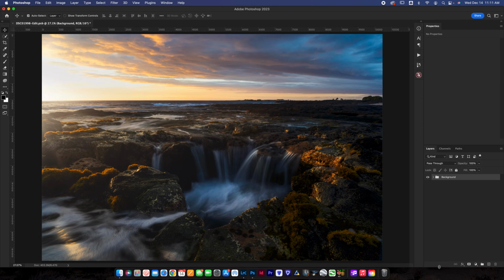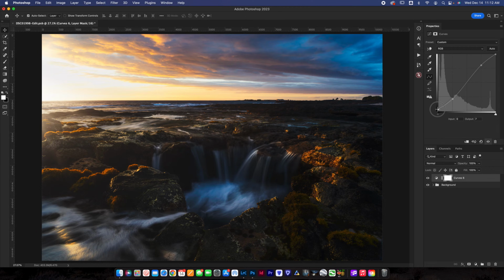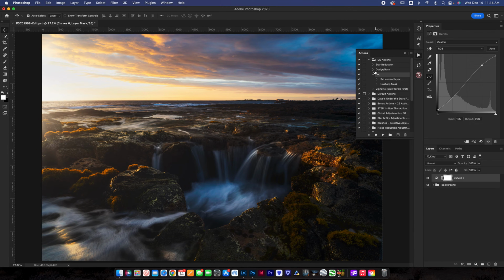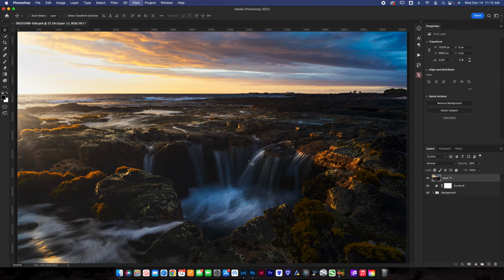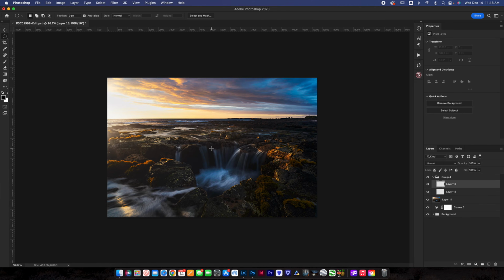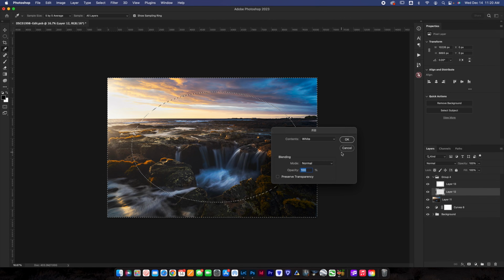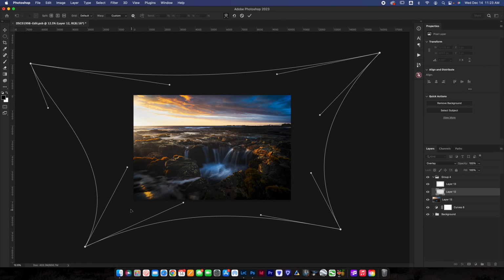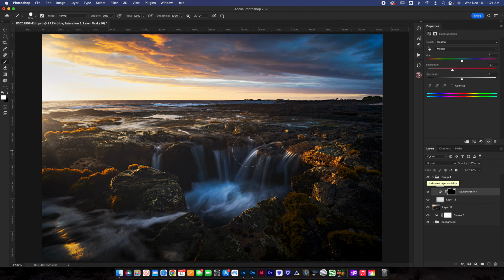3 Finishing Effects to Apply to ALL of Your Photos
Putting the finishing touches on your photography can really help bring your photos to the next level. In this video, I cover three different techniques I use at the end of my photo edit to put the finishing touches on each photo.